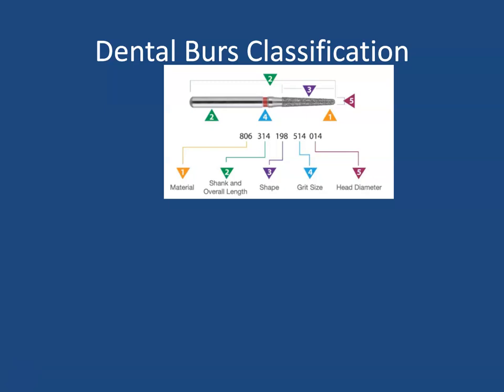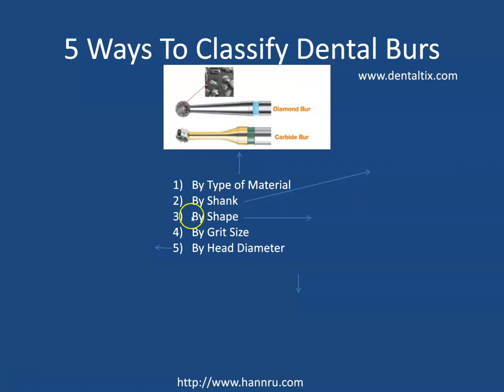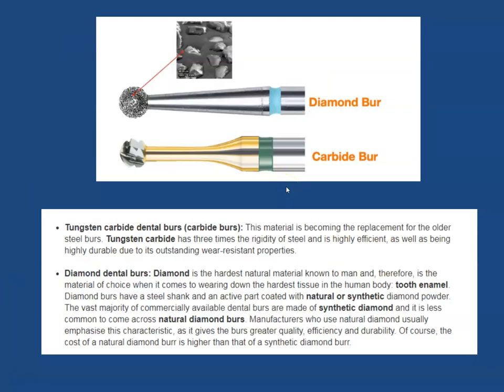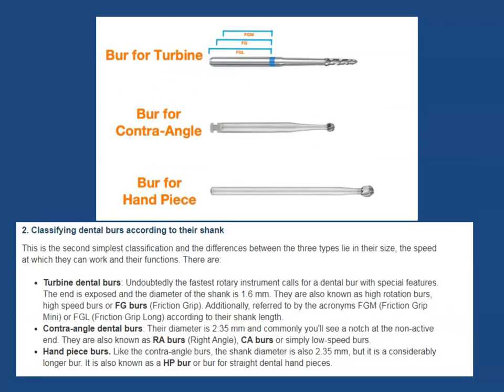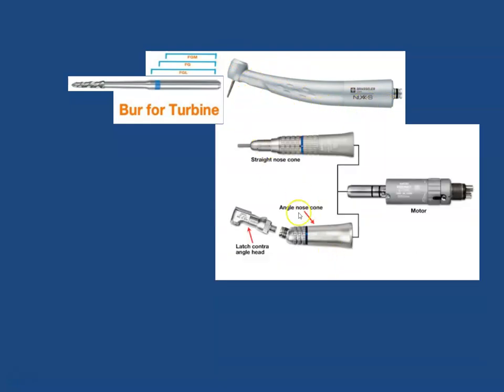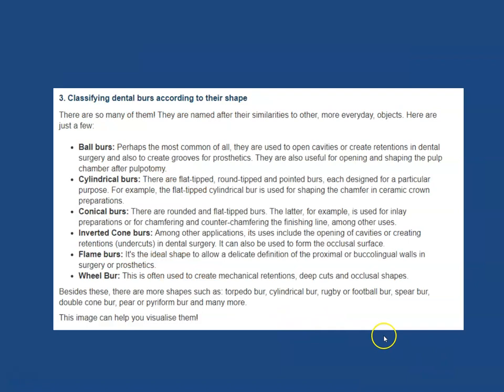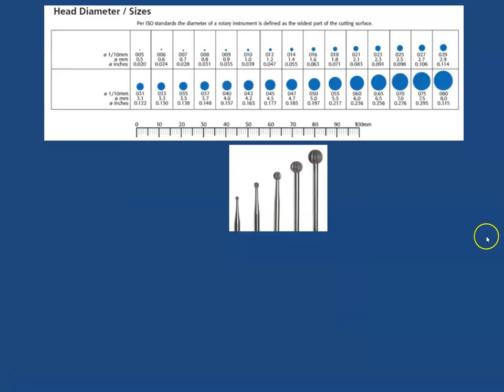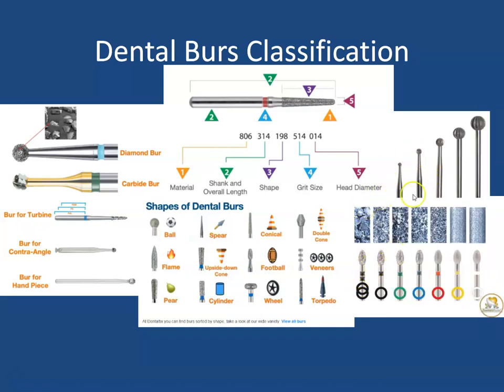Dental Burs Simple Classifications Explained